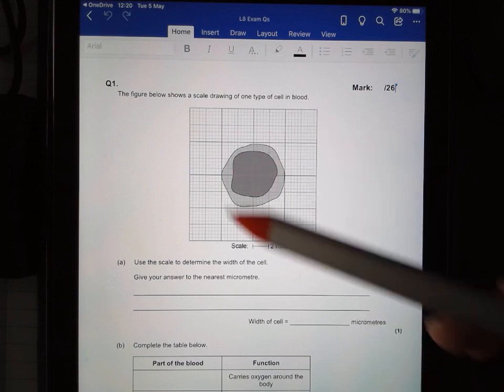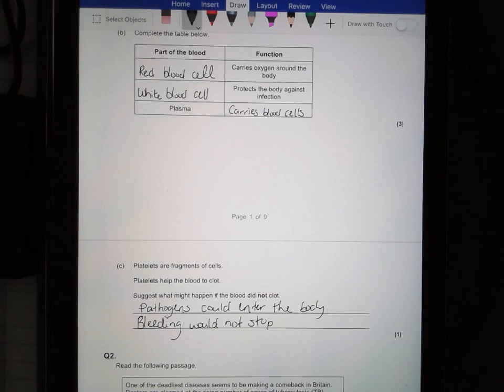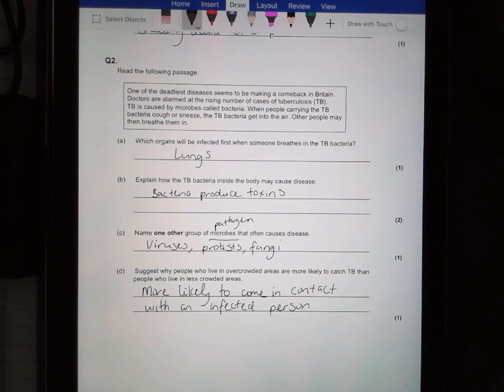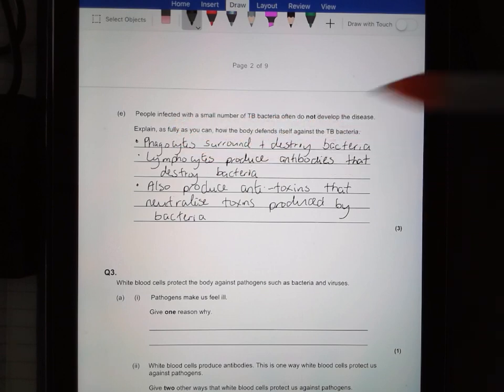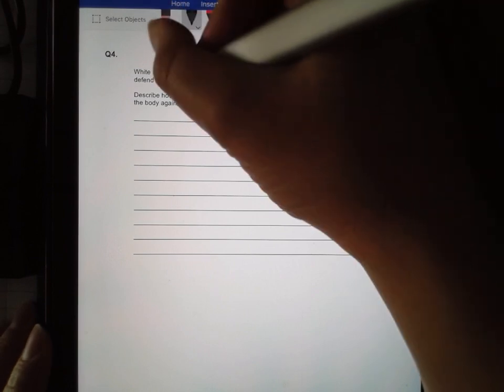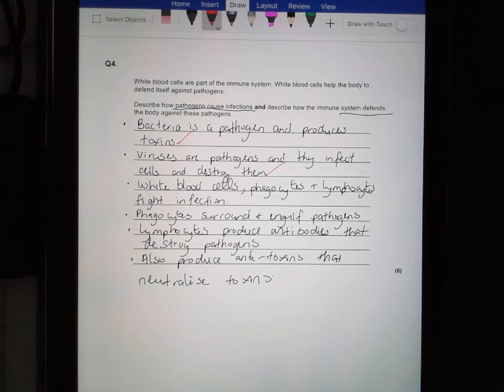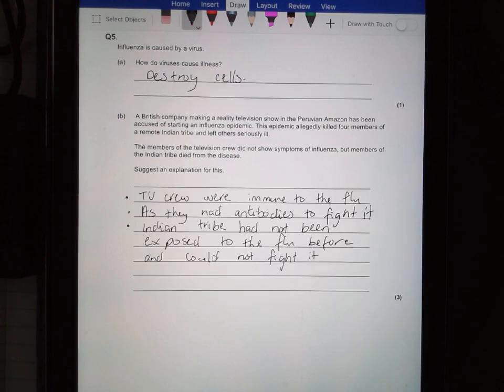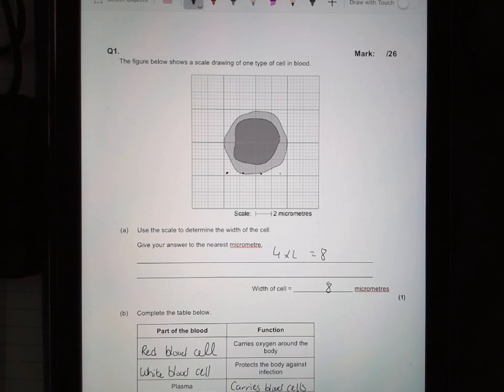L8 Exam Qs